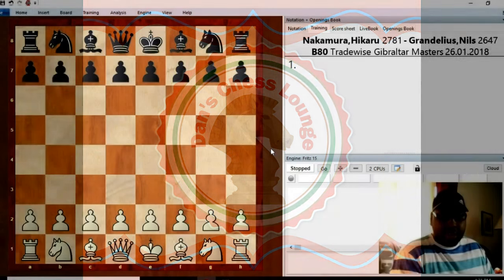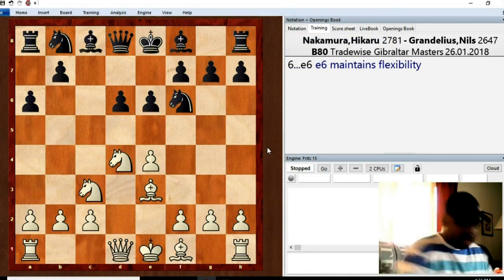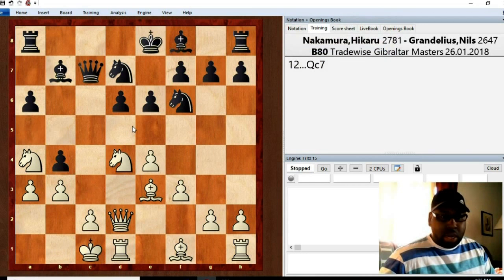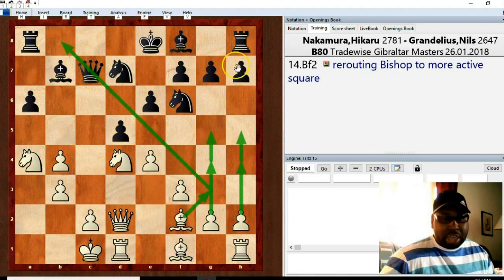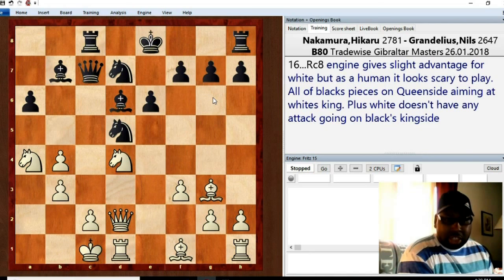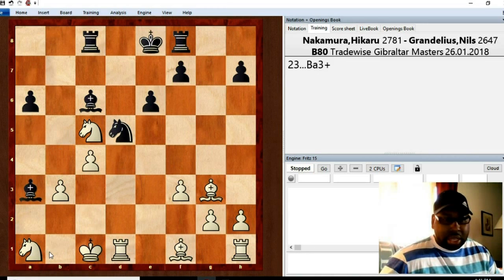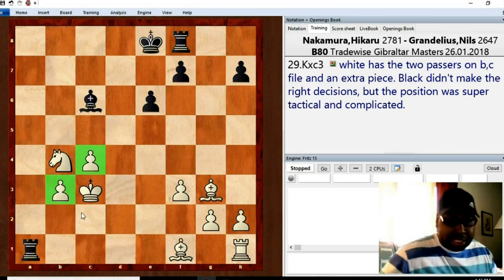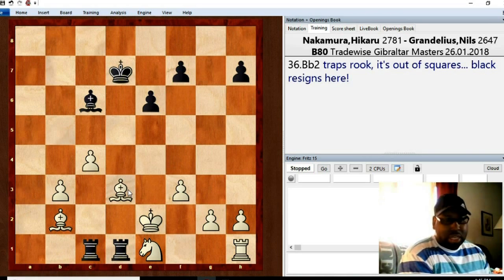Tradewise Gibraltar Masters | Round 4| Nakamura vs Grandelius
Hikaru Nakamura vs Nils Grandelius
Tradewise Gibraltar (2018), Catalan Bay GIB, rd 4, Jan-26
Sicilian, Najdorf (B90)